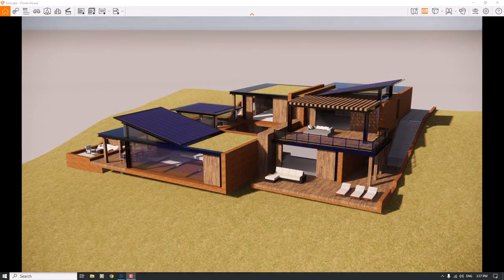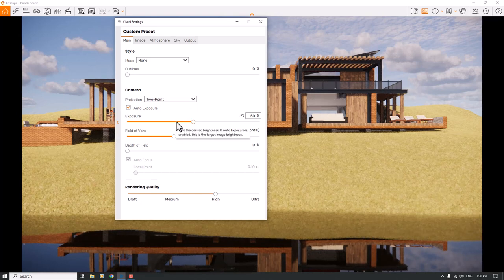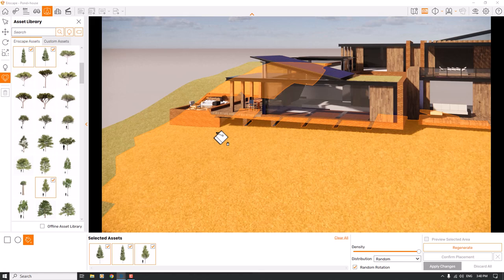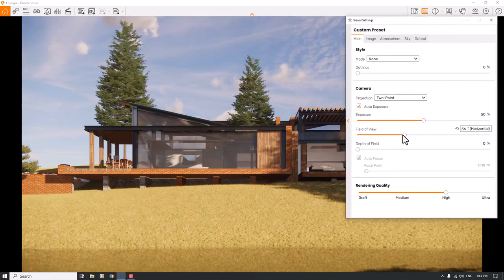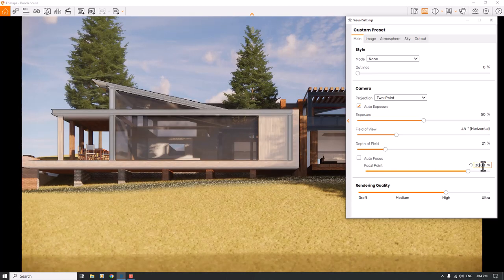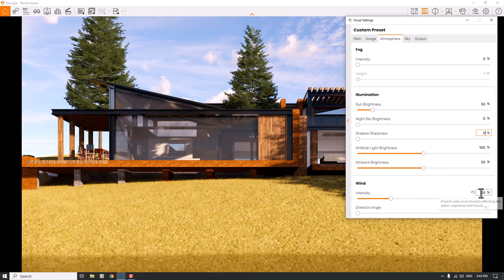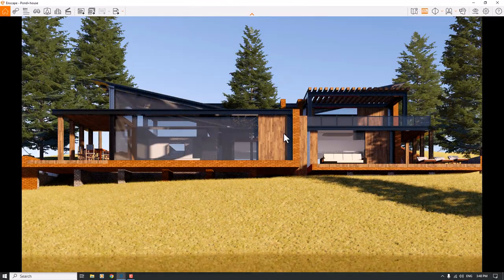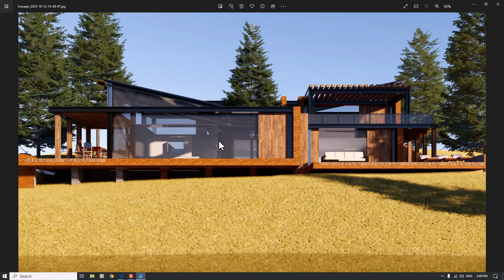Enscape Exterior Render Tutorial: Forest Villa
What will we learn in this complete tutorial?
Enscape 3.5.2 Tutorial
As a 3D artist, you might encounter situations where you need to create hyper-realistic renders to showcase your skills and abilities to potential employers. One way to achieve this is by focusing on nature and creating renders that capture the beauty of dusk till dawn lighting, as it can provide an excellent view of the architectural project or house. By using such techniques, you can improve the lighting and overall visual appeal of your 3D modeling and rendering projects.
Timecodes
0:00 Intro
2:00 Fix Multi Asset Placement Problem On Some Surfaces
3:30 Single Asset Placement
4:50 Pitch & Yaw In Enscape!
6:00 Changing Y In Camera
7:00 Depth Of Field
7:36 Auto Contrast
8:44 Cloud Setting In Enscape
10:00 Asset Placement For Renders
11:54 Rendering